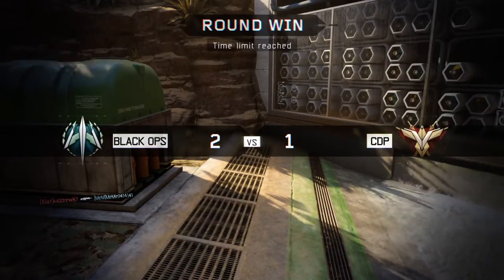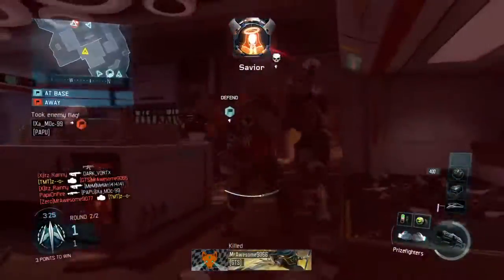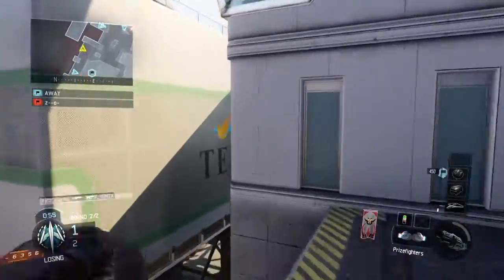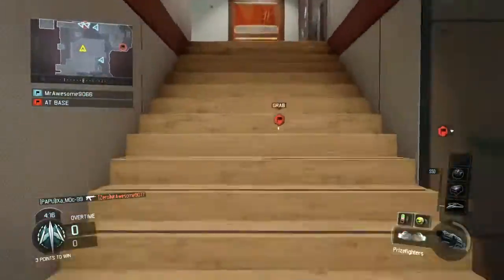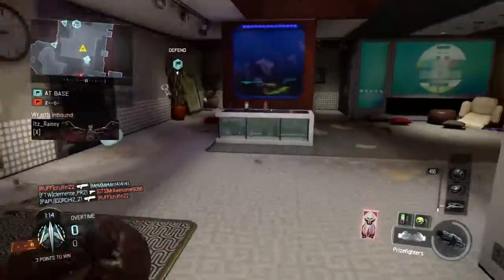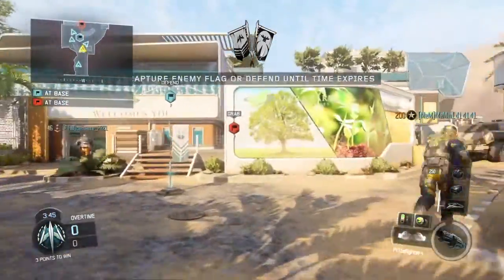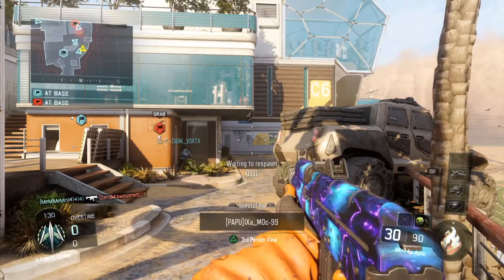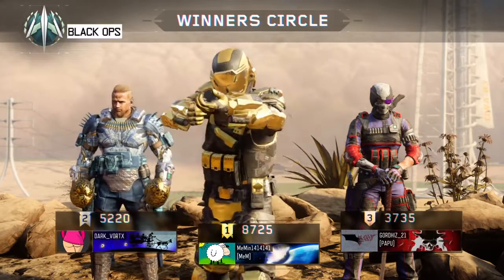The God of Melee (530)